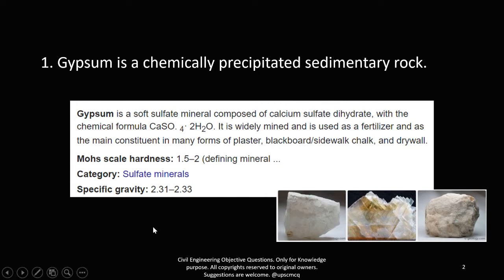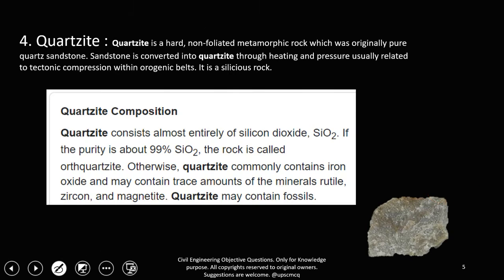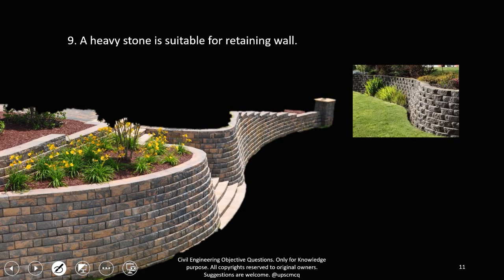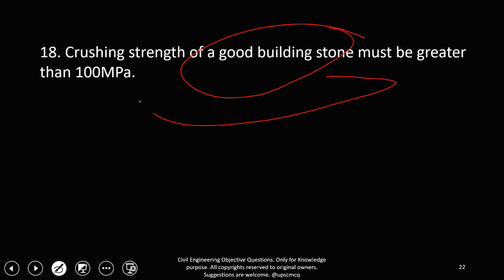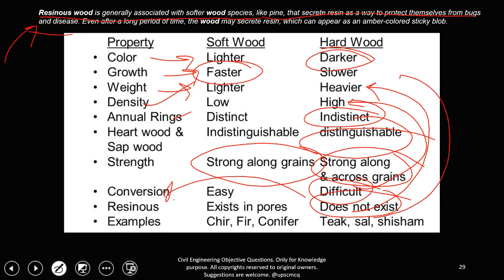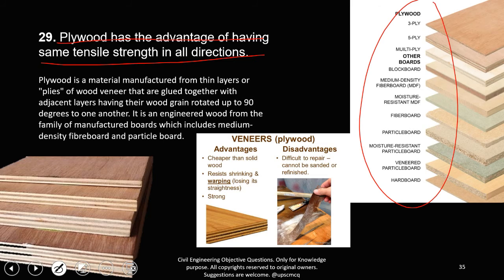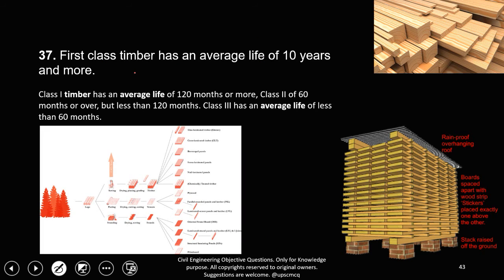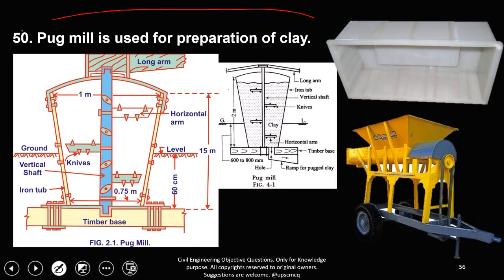ESE | GATE | IES | SSC JE | CIVIL ENGINEERING CONCEPTS || BMC || LEARN AND ACE || PART-1 | TOP-50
This is the first video in the series of "IMPORTANT CONCEPTS". This video will definitely boost the confidence of aspirants. Learn and Ace.

SUBJECT COVERED-BUILDING MATERIALS AND CONSTRUCTION